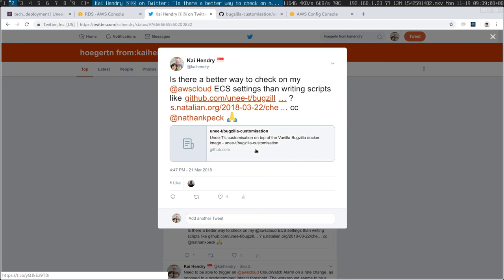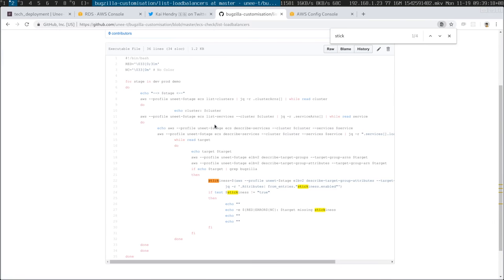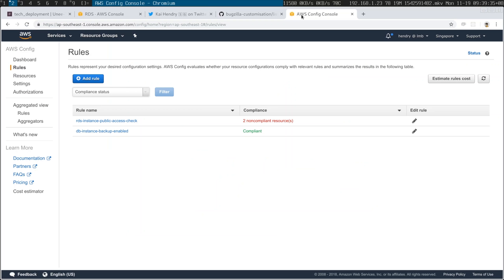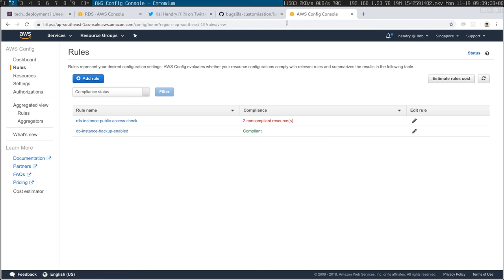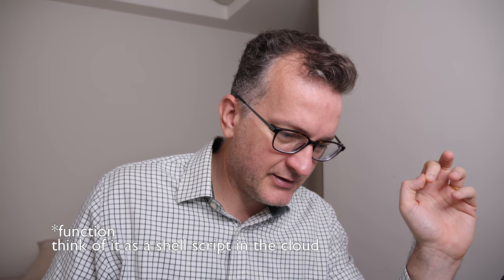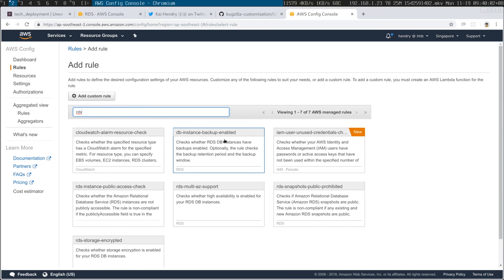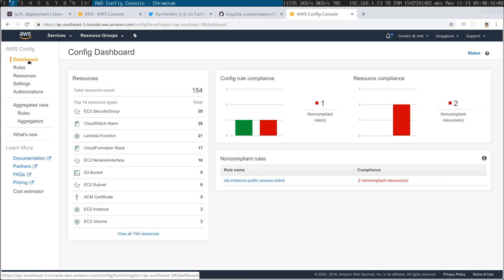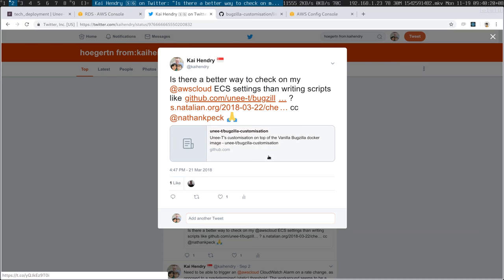How to conduct checks on AWS? AWS Config!